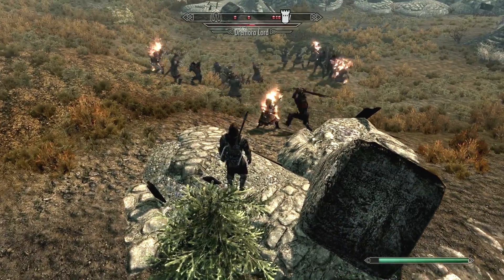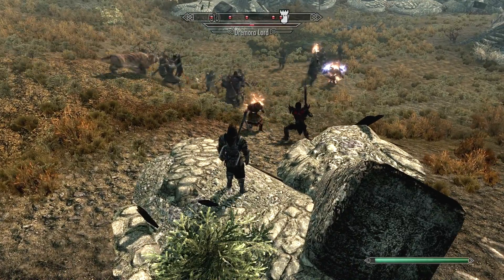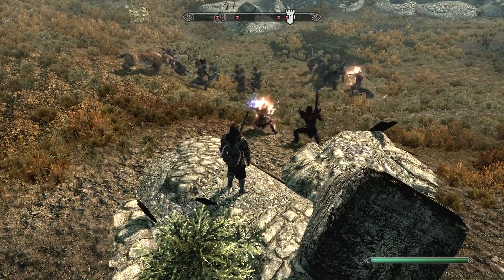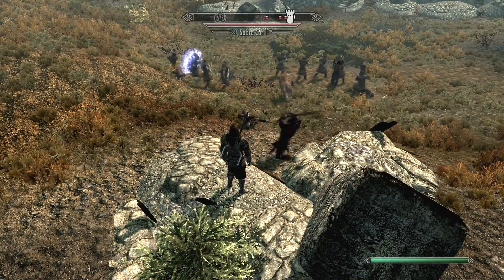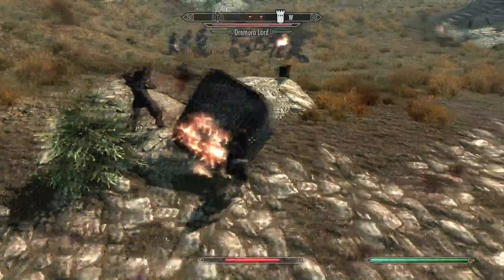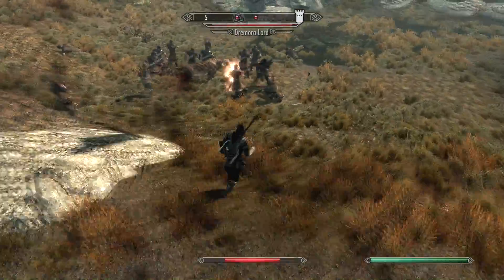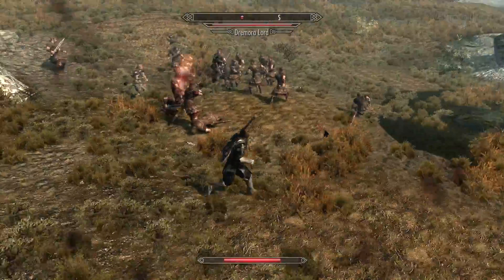SKYRIM 30 Imperial Soilders vr 4 Dremora Commentary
PC only guys
You can spawn mobs by doing -

player.placeatme ID_OF_MOB
Example: player.placeatme ff0021f7 1

If you want to know how to get the ID of a mob just type in the below command

help "Bear" 4